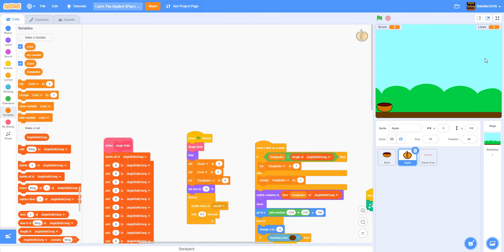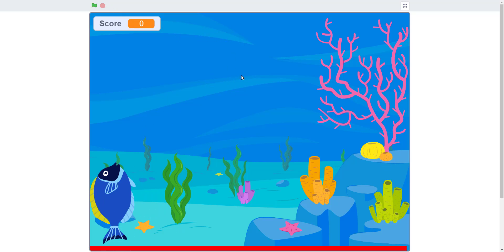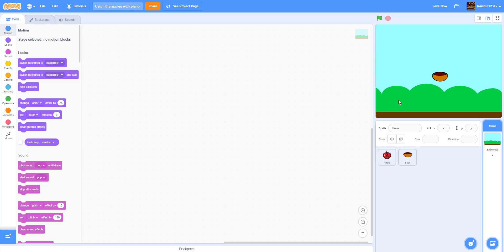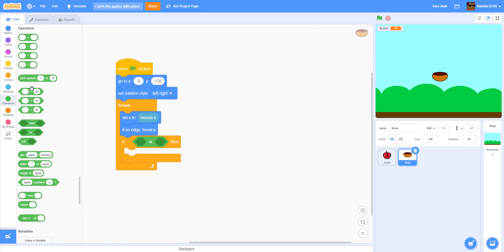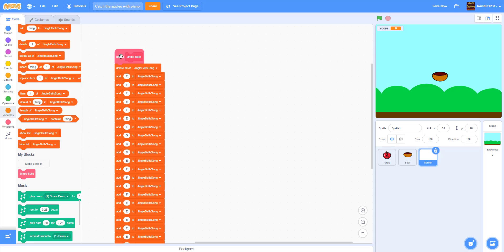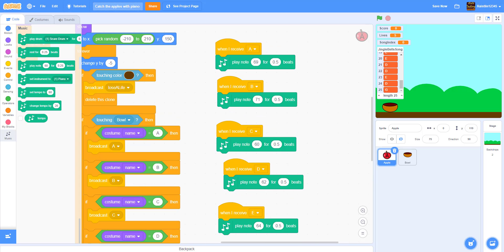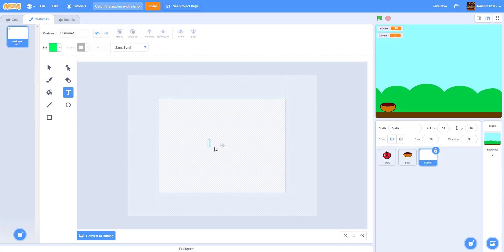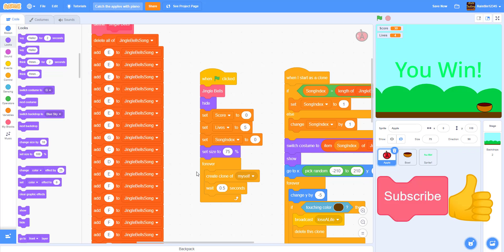Scratch Tutorial | PianoTiles (Apples) | Scratch 3.0 music tutorial | How to use music extension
In this game each Apple coming down has a music notes attach to it, if you catch the apple it will play that music notes.

By the way, I had a bug in the original game (meaning this video), so I had changed the game a bit.  Instead of touching "brown" color to lose a life, I changed to touch the "Ground" sprite to lose a life.  That way you don't accidently lose a life when you touch the brown color of the bowl.  You can click on my share project to look at the code for it very simple.